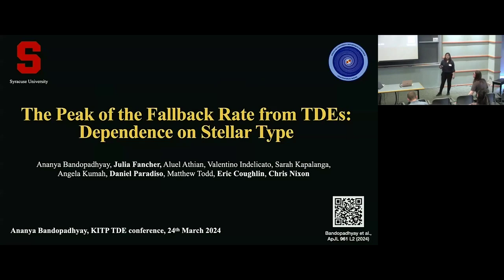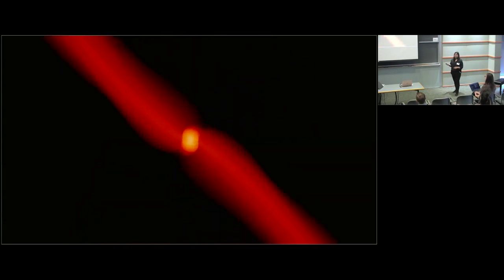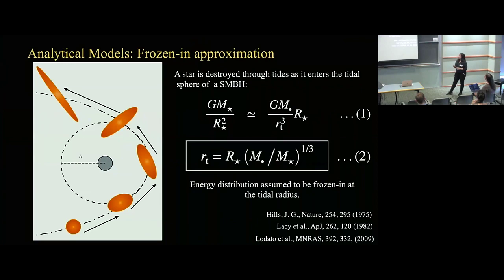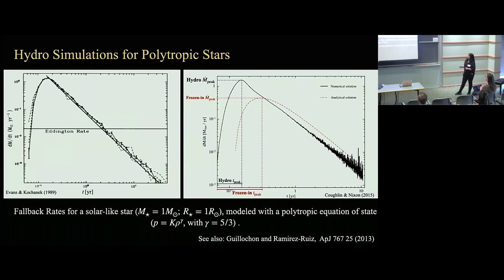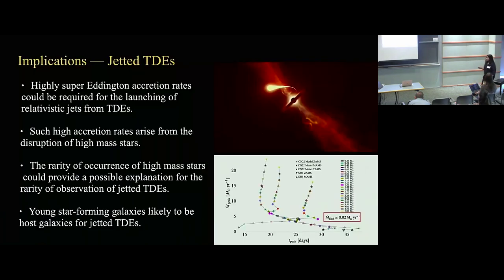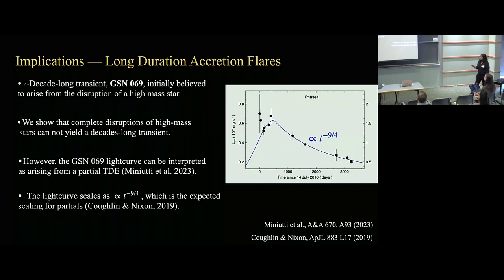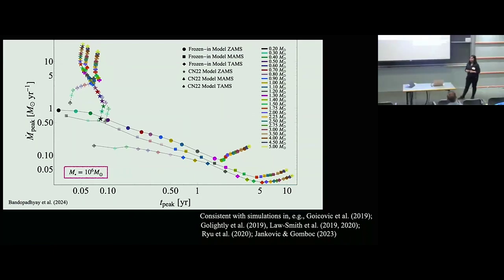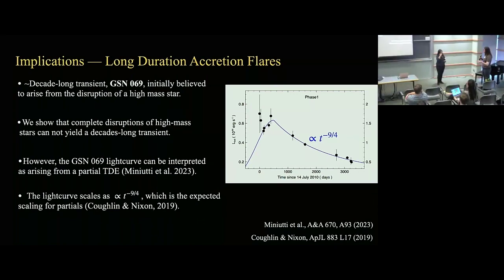The Peak of the Fallback Rate from Tidal Disruption Events... ▸ Ananya Bandopadhyay (Syracuse)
Full title: The Peak of the Fallback Rate from Tidal Disruption Events: Dependence on Stellar Type

Recorded as part of the Anticipating the Rising Tide of Tidal Disruption Events: Theory and Observation (tde-c24) conference at the Kavli Institute for Theoretical Physics (KITP) on April 23 - 26, 2024 in Santa Barbara, CA.

Tidal disruption events (TDEs), which occur when a star is destroyed by the immense tidal field of a supermassive black hole, fuel luminous accretion flares that provide unique insight into the properties of galactic nuclei and their central black holes. The detection rate of these events has accelerated in recent years thanks to advances in wide-field survey capabilities across the electromagnetic spectrum. Nonetheless, there remain theoretical uncertainties in the modeling of TDEs that obfuscate understanding in the face of observations, and our ability to use TDEs as a collective Rosetta Stone for deciphering black hole demographics across cosmic time remains elusive. To bridge theory and observation and to start to tap the wealth of understanding contained within TDE observations, this conference aims to unite the diverse field of astronomers working on TDEs and the related fields of variable Active Galactic Nuclei (AGN; including quasi-periodic eruptions, QPEs) and X-ray binaries. This conference will highlight the recent advances that have been made in understanding TDEs, make connections to related astrophysical phenomena, and elucidate the most outstanding questions in TDE theory and observation.

Coordinators: Kate Alexander, Eric Coughlin, Decker French, Suvi Gezari